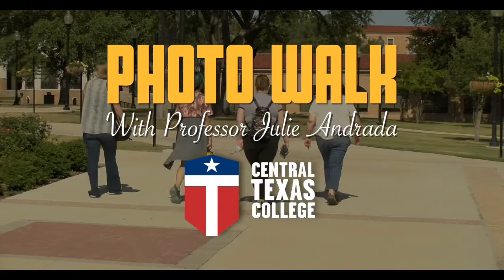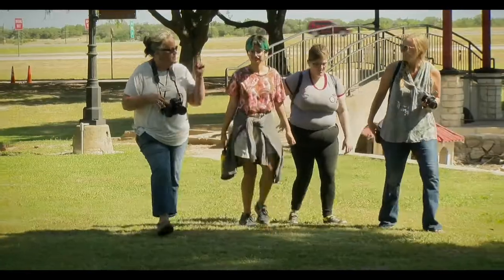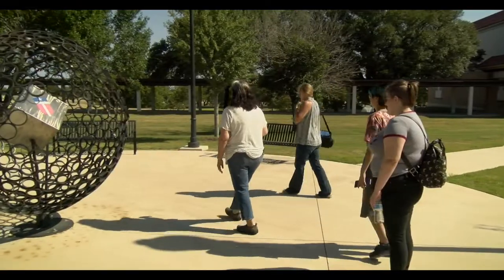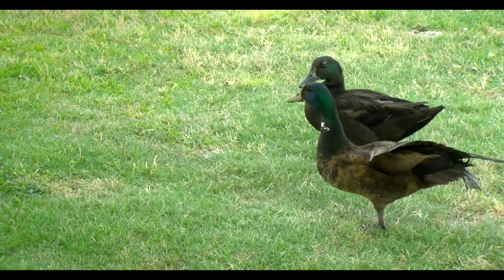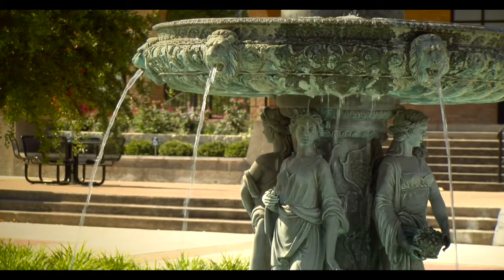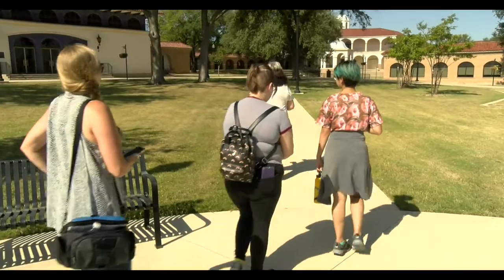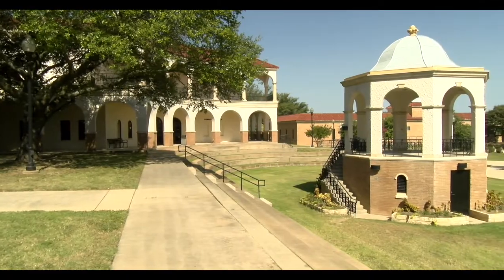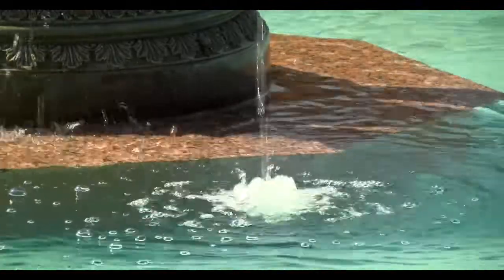Photo Walk with Professor Julie Andrada - (06/22/22)